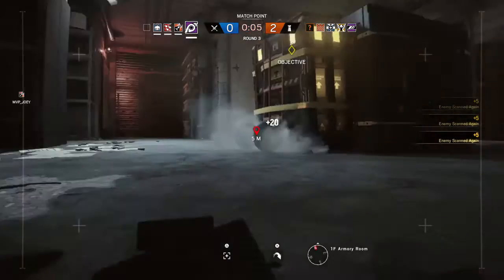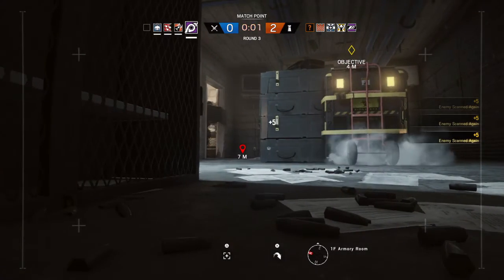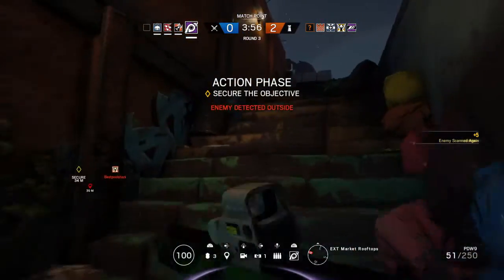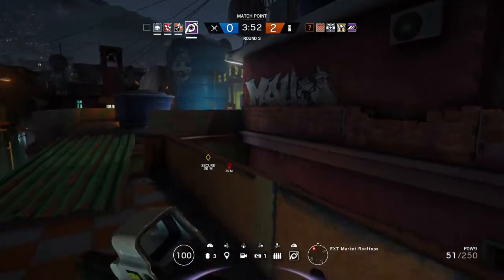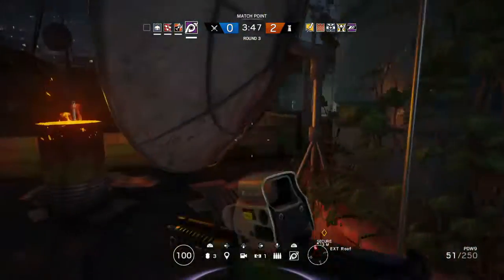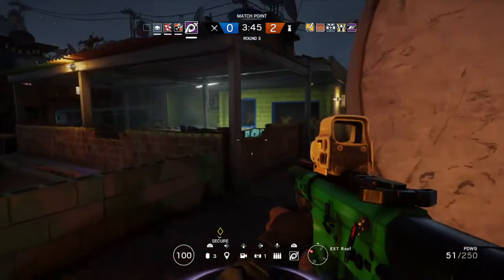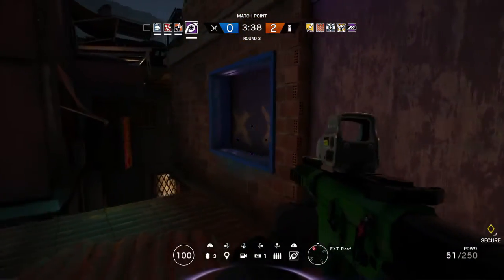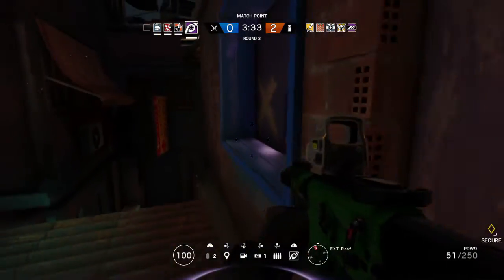Alpha Packs Demo - Rainbow Six Siege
New Alpha Packs System Explained

Use those codes To Support me!

?SONY VEGAS PRO 14 (VIDEO SOFTWARE)
?PS4 (CONSOLE)
?BLUE SNOWBALL (MIC)
?ROXIO HD PRO 1080P (CAPTURE CARD)
?AUDACITY (VOICE SOFTWARE)
?PHOTOSHOP 2015 CC (THUMBNAIL MAKER)